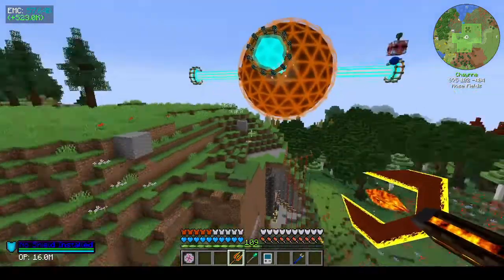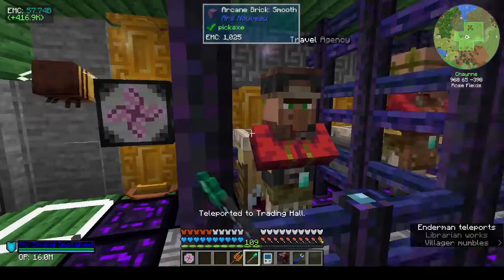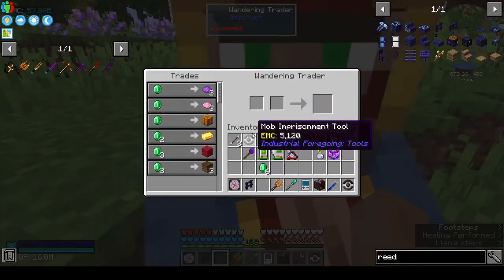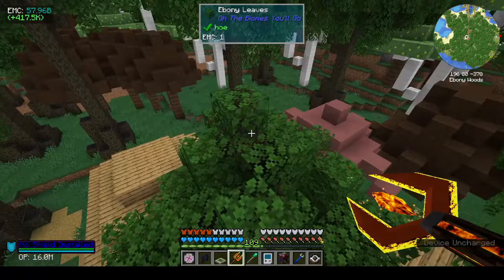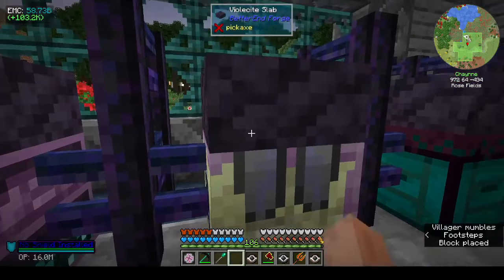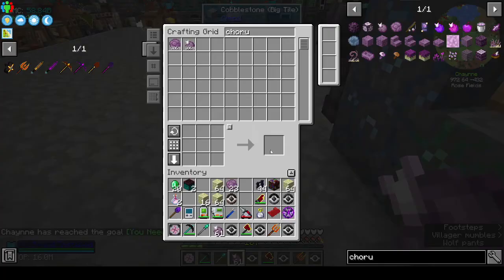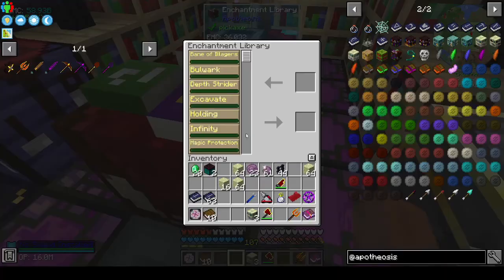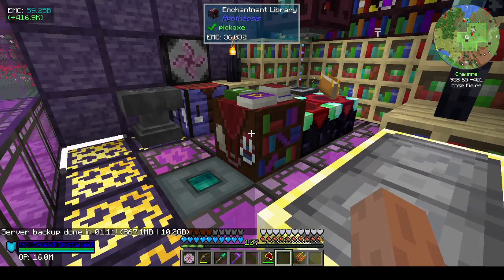Project Architect Ep 27: Enchantment Library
Apotheosis has a library that lets your store your enchanted books!

Mod description:
Project Architect is a relaxing kitchen-sink pack created by Chosen Architect, with an emphasis on building and using Project E to make progression easier.